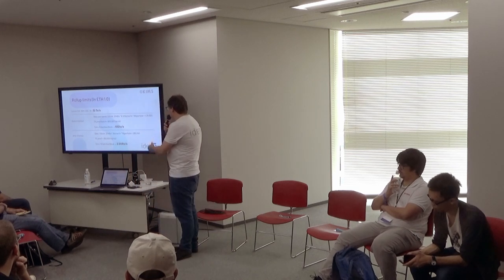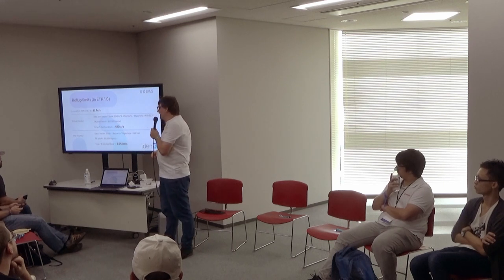Scalability with zkSNARKS by Jordi Baylina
Scalabilty with zKSNARKsThis session will introduce iden3’s zkSNARKs implementation and how it will be used at two scenarios: For the trustless relayer implementation at the identity management environment, allowing the identities to perform claims without cost at big scale.And the rollup project for Ethereum scalability, allowing verifiable computation off-chain to increase transaction throughput

Speaker(s): Jordi Baylina
Skill level: Advanced
Track: Scalability